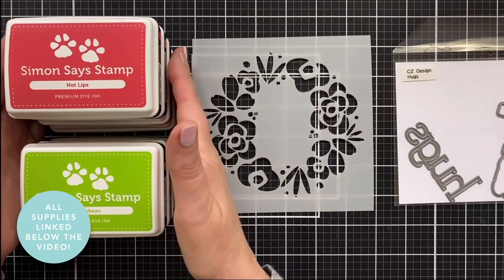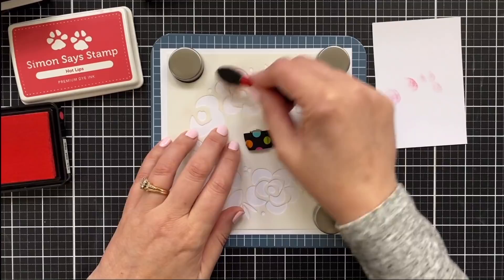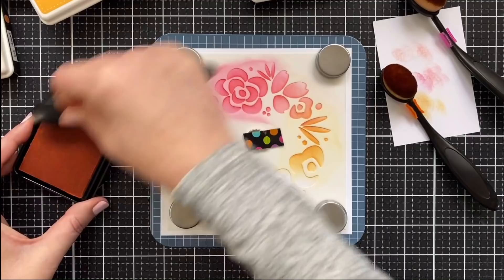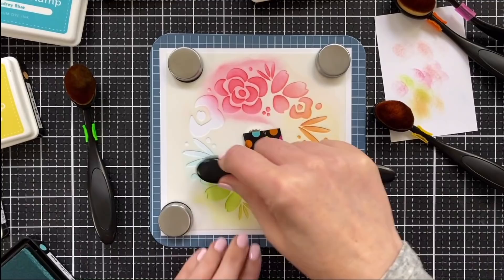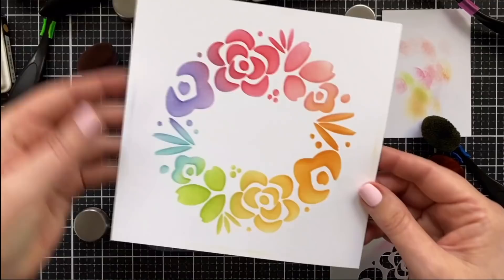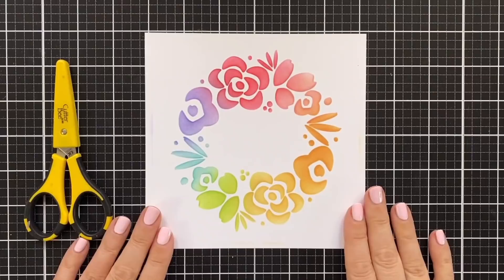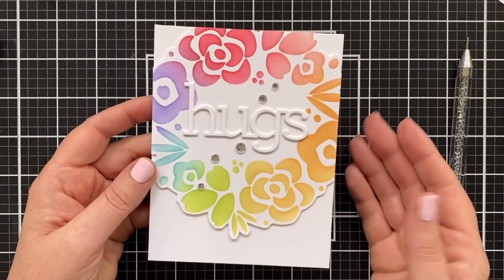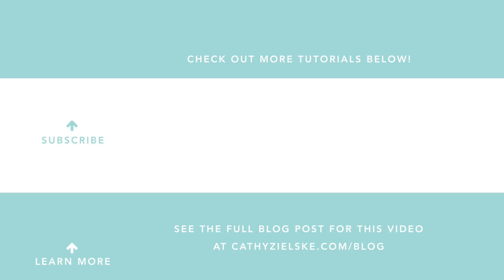Cut out stenciled images for fun cards!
Fussy cut your stenciled images for a different way to add dimension to any card project. I love this idea and you don't have to be a human cutting machine to make it cute!

Save 20% on your first purchase from Olive & June using code: cathyz

• Bathtub Blender Brush Caddie / Tool Caddy / Mixed Media Caddie | Etsy

• Amazon.com: General Pencil 105-BP The Masters Brush Cleaner & Preserver 2.5...

• PenBlade 3-Pack